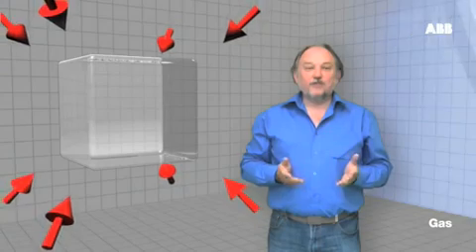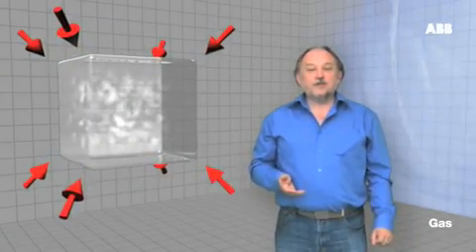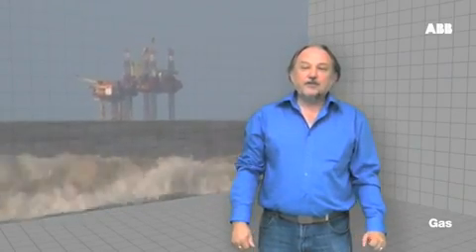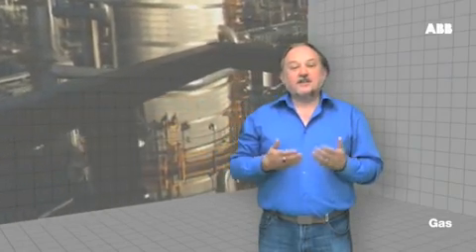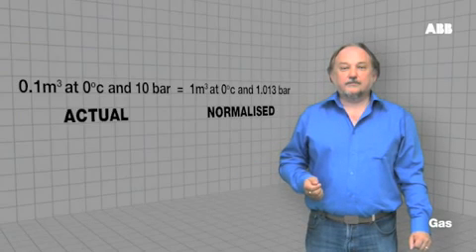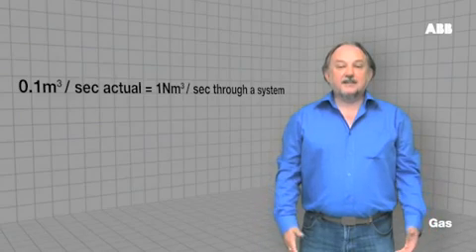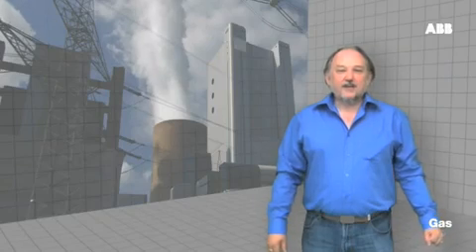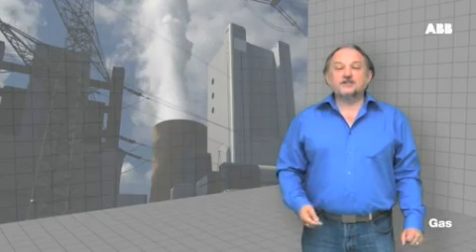ABB Mass Flow Tutorial Part 2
ABB Mass Flow Tutorial for Process Optimization - Part 2